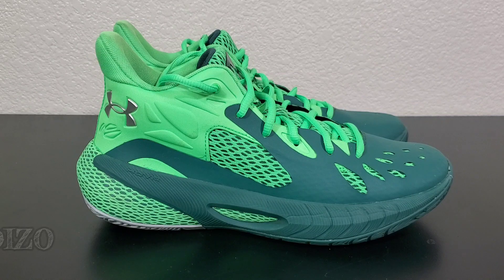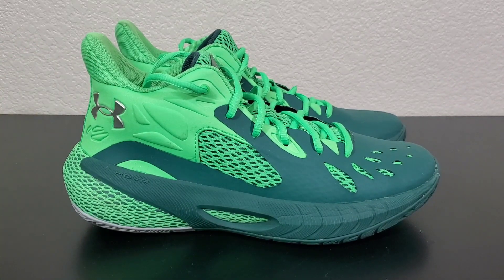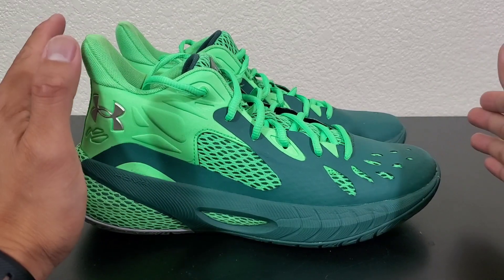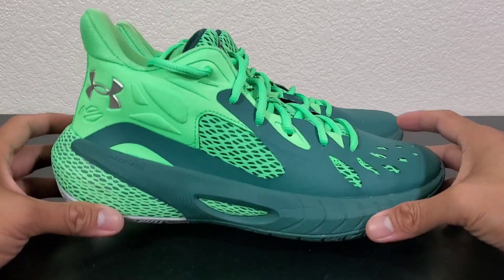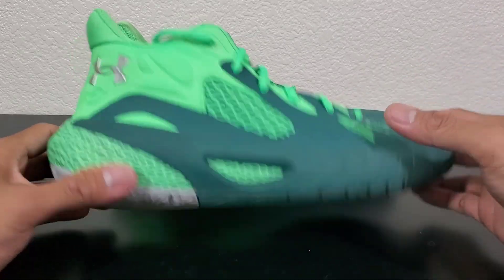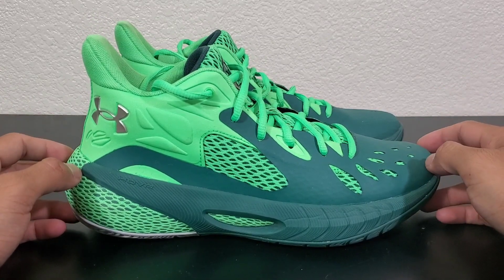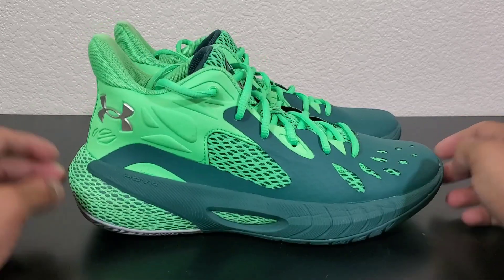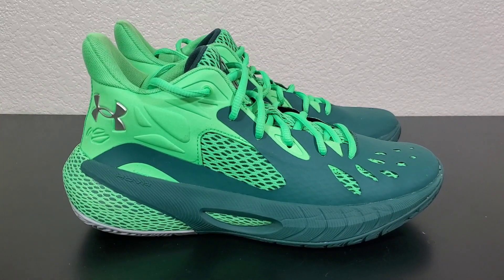UA Hovr Havoc 3 | REAL Review Yr. 2020 Ep. 10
What's good everyone? Here is my performance review or REAL review as I wanna call it of the UA Hovr Havoc 3. I hope you guys enjoy the video.